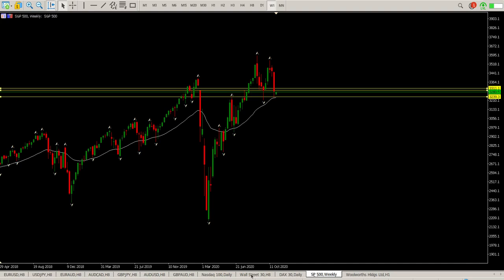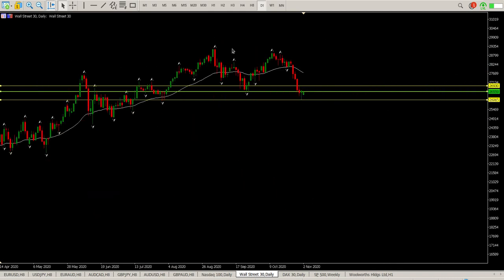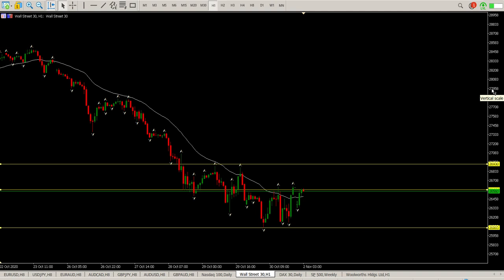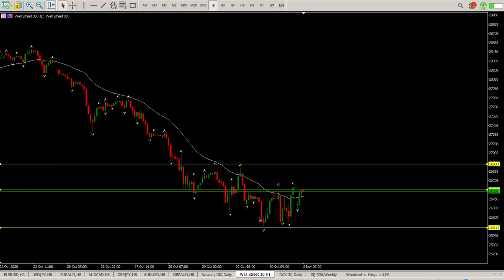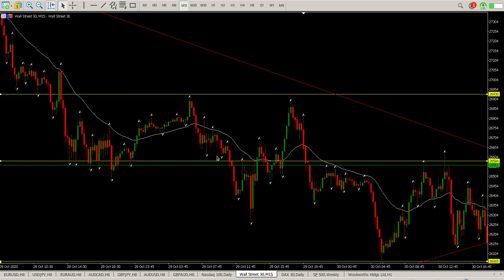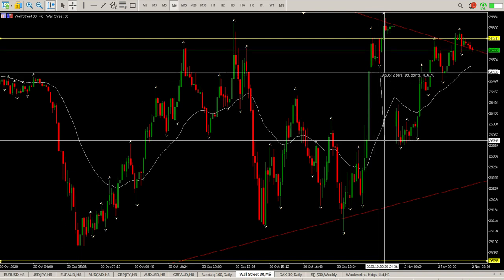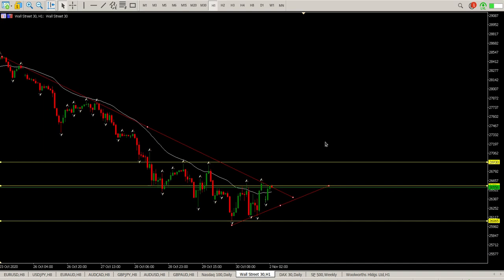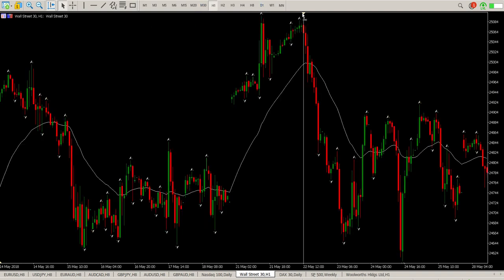DOW Jones Today 2 November 2020 Technical Analysis. election noise creating chaos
Technical analysis, daily trend trading strategy for day trade setups for DOW Jones Today 2 November 2020 Technical Analysis.  election noise creating chaos